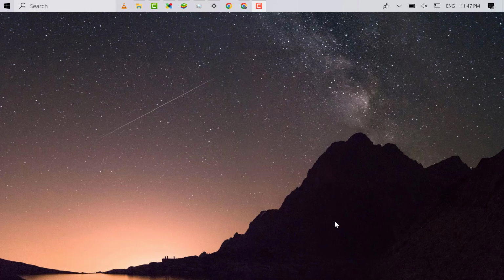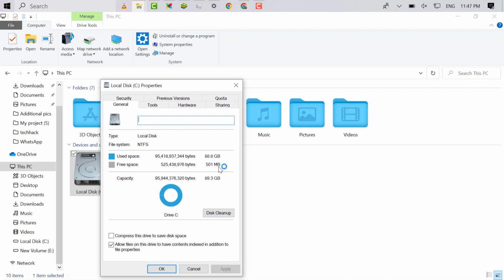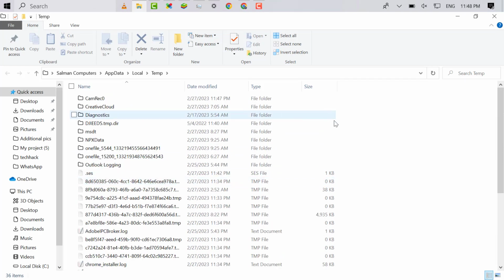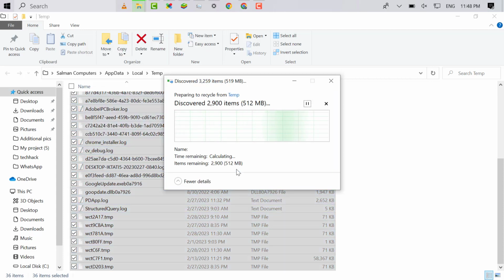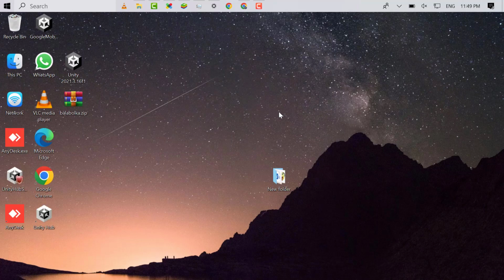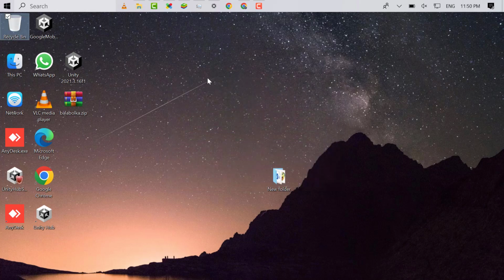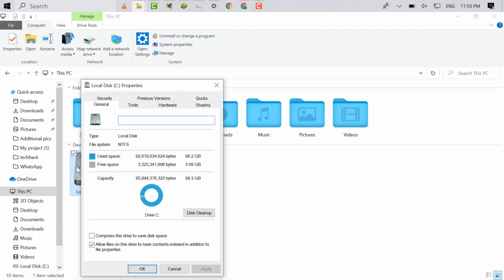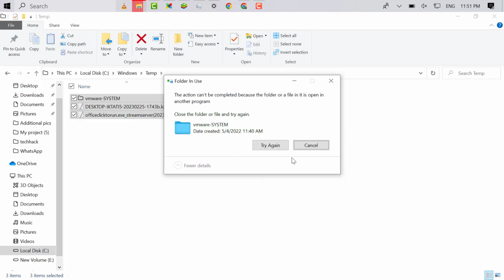Clean C Drive | Free Up Space on Windows 10 | Make Your PC Faster | Clear ALL CACHE & JUNK & TEMP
In this video How To Clean C Drive | Free Up Space on Windows 10 | Make Your PC Faster | Clear ALL CACHE & JUNK & TEMP is defined with detail

✅Change File Extensions